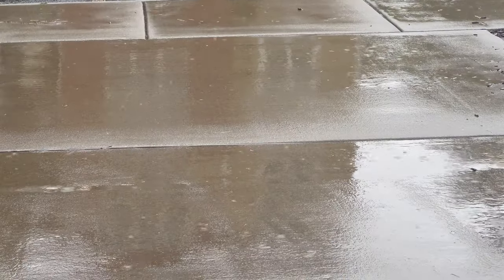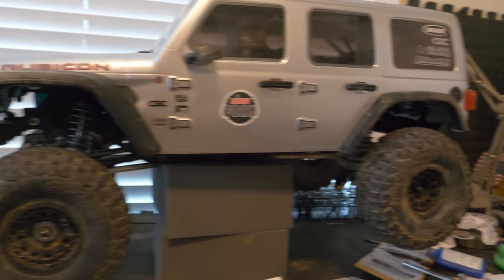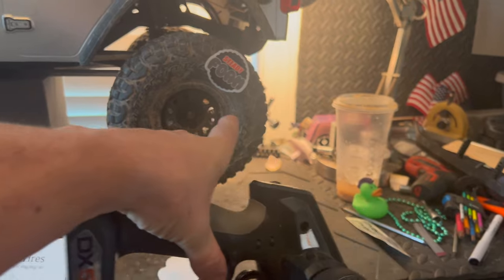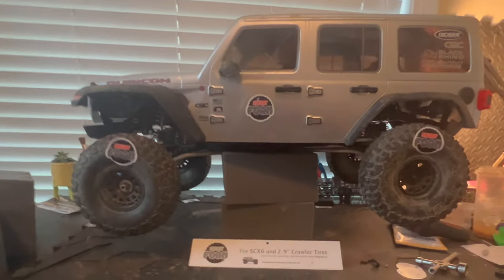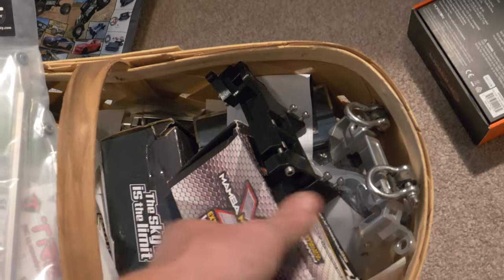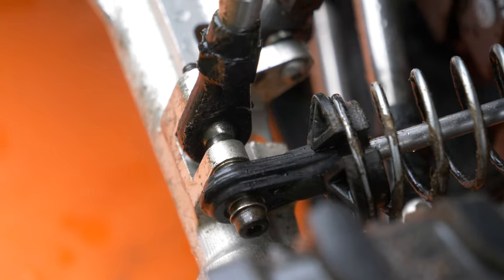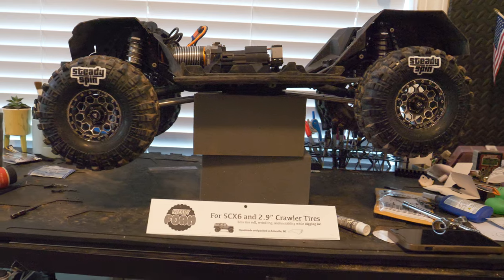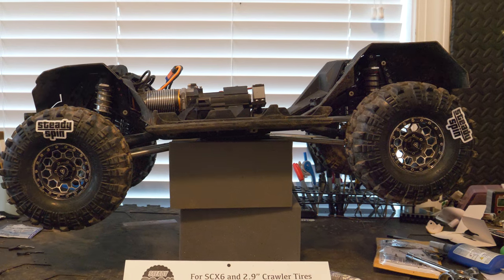Scx6 Treal Straight Axles vs Vitavon Portal Axles - Overdrive Underdrive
If you are having foam issues in your 2.9 or 3.8 wheels I got the answer right here :
$50

Vitavon Parts on eBay or
Exocaged Rc out of Florida with the US shipping

Box Components
Flow L!fe
Vojekt Racing

 Gloves

clothing

Rc axial 1/6 crawler 1/10